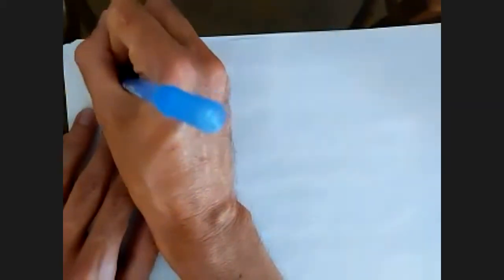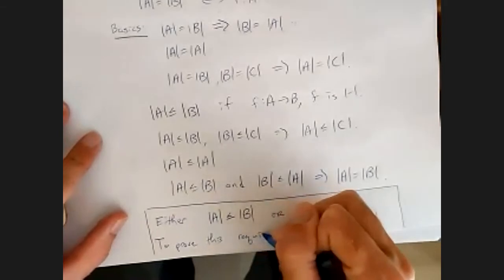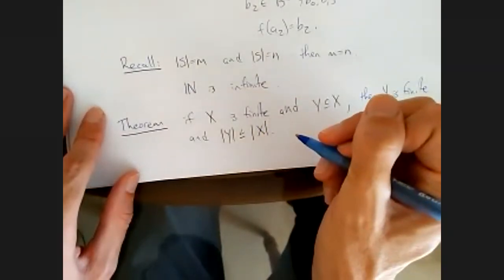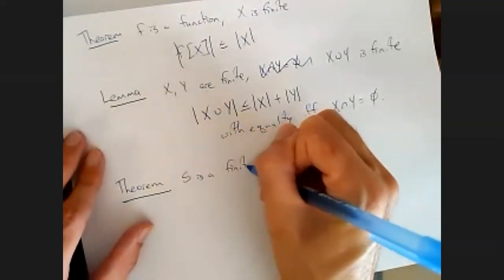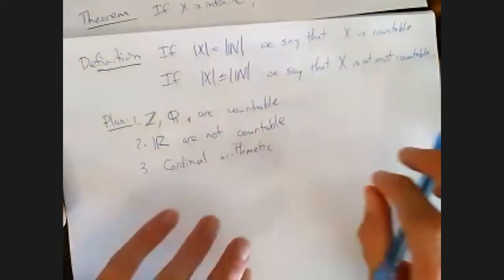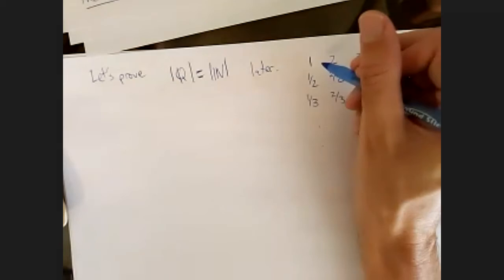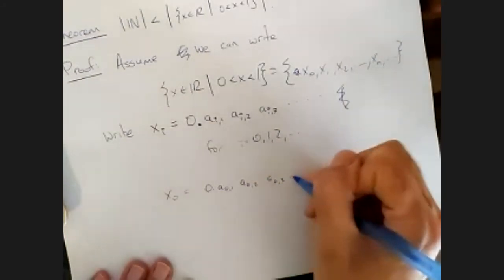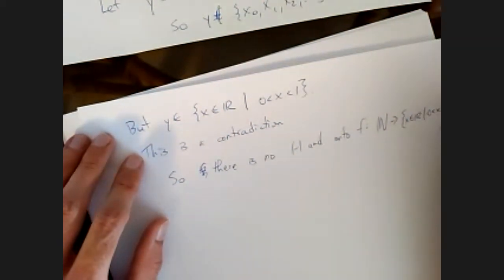Math 3274 - March 22, 2021 - part 2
Exam 1 solutions, countability, cardinal arithmetic